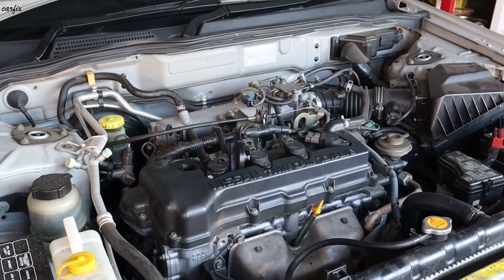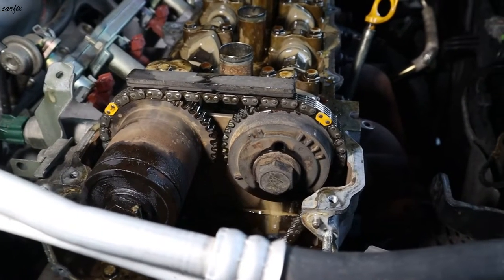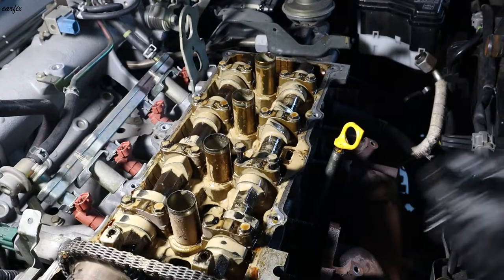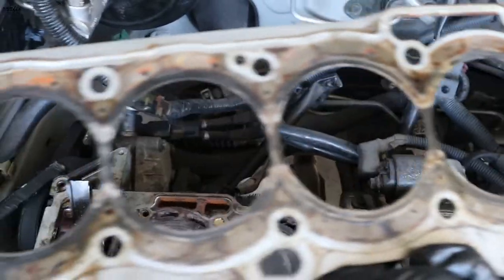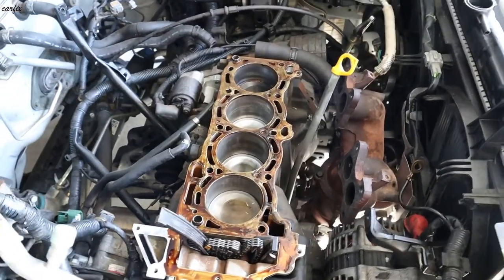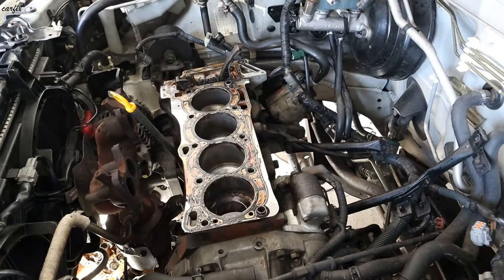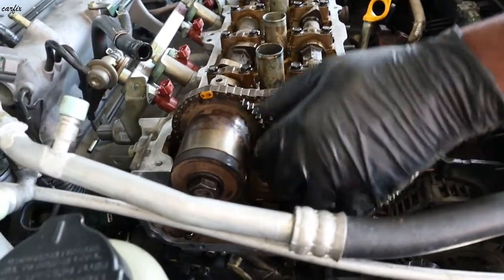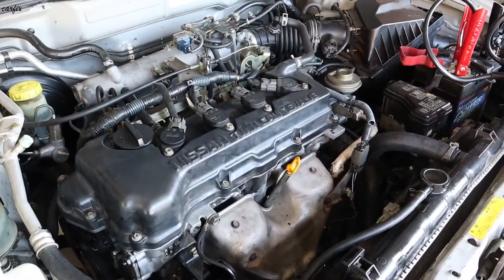2000 to 2006 Nissan ( pulsar , Sentra ) 1.8L QG18DE head gasket replacement.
In this video i will show you the removal and installation process for 2000 Nissan pulsar 1.8L. This job was pretty easy and only took me about 3 to 5 hours. From what i understand this process works for 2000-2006.

Mechanic tools
Ratcheting Wrench Set
Magnetic Ratchet Wrench
Impact Socket
Impact Adapter
Long screwdriver

If you are looking for help with your Automotive Repairs, Automobile Installations, Mechanical Repair or Adjustment, please head over to carfix for information on it